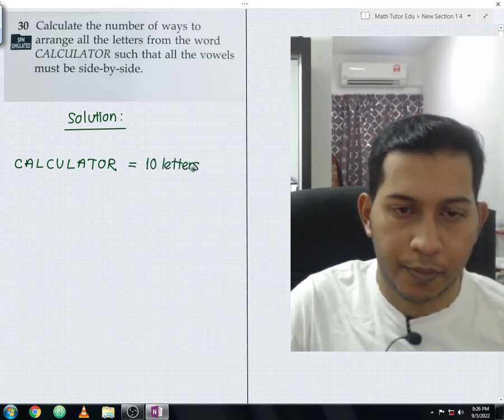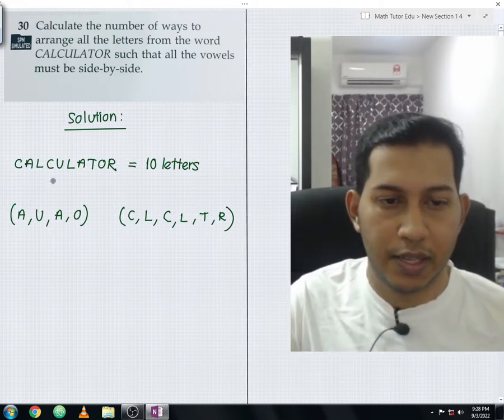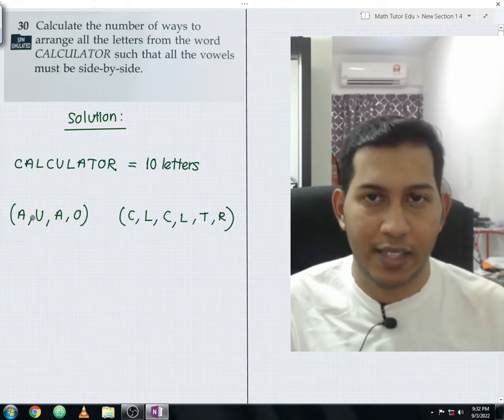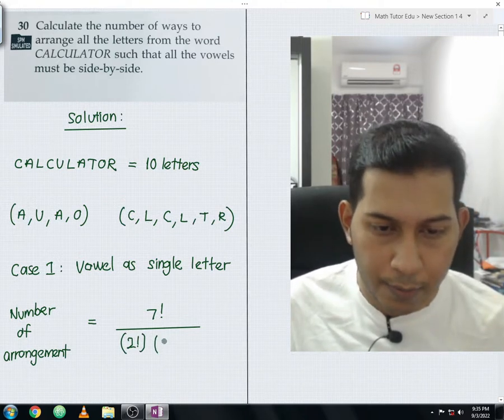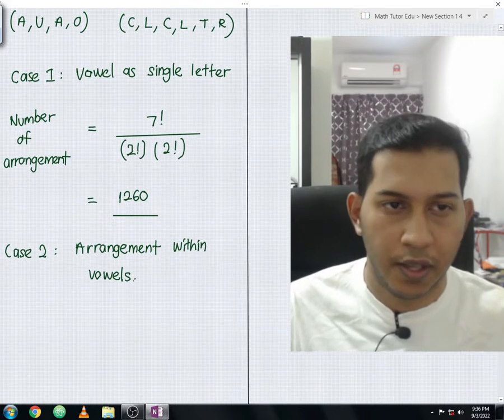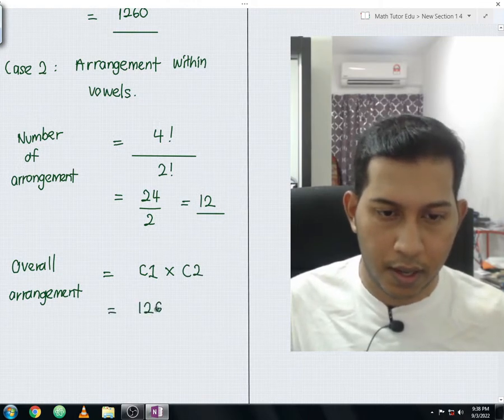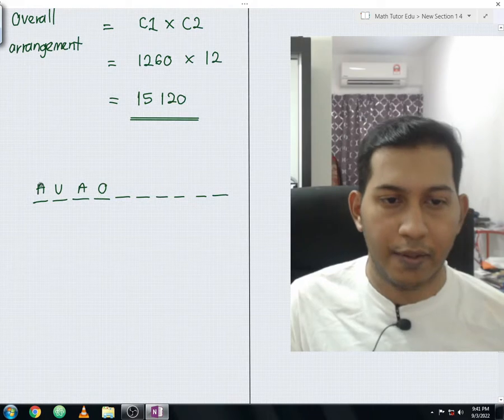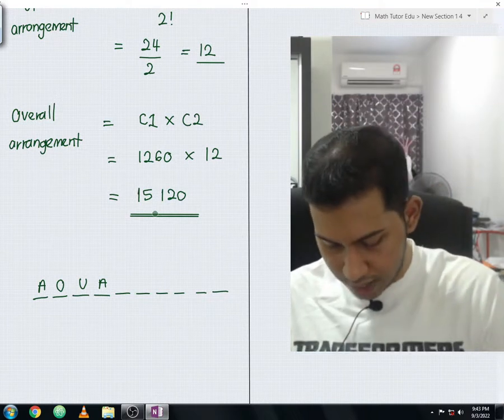Add Maths KSSM Permutations and Combinations - Practice 4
This video shows the clear explanation of add maths from KSSM syllabus permutations and combinations question practice 4 (permutations) from Math Tutor Edu. From now onwards, you guys can expect more add maths question in KSSM syllabus. Any doubts or feedback feel free to put down in the comment section below.

0:00 Add Maths KSSM Permutations and Combinations Practice 4 Question
0:30 Add Maths KSSM Permutations and Combinations Practice 4 Solution
9:49 Extra Explanation

This video consist of HOTS question, so please give your extra attention !